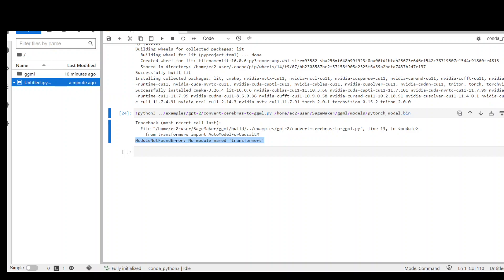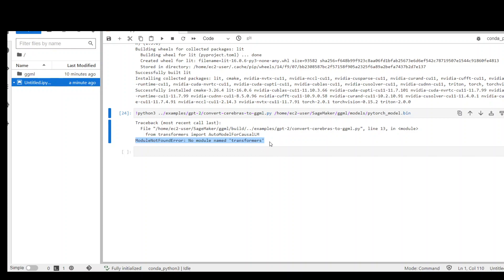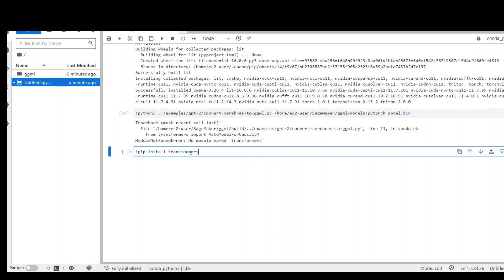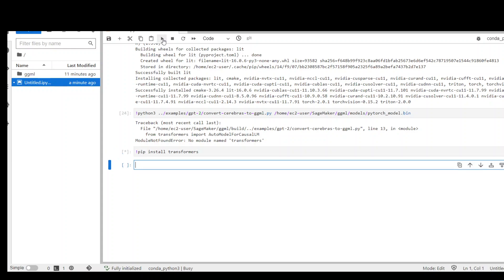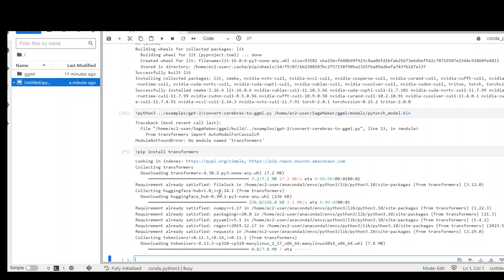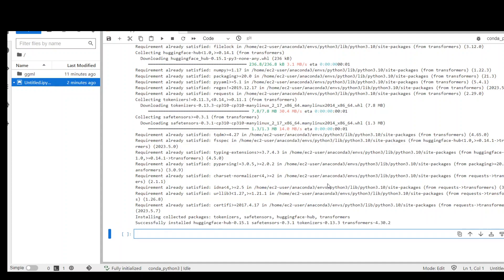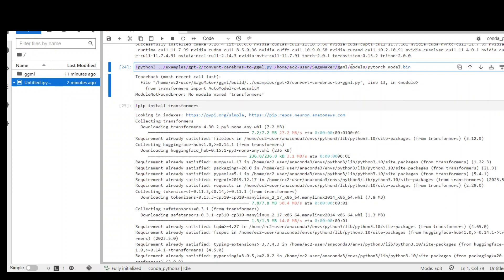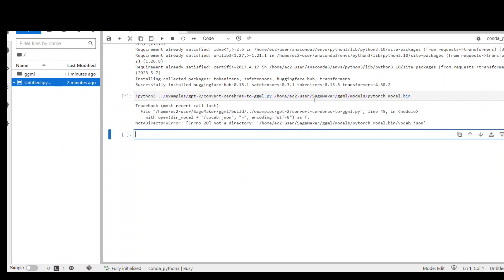SOLVED: ModuleNotFoundError: No module named 'transformers'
This video is hands on solution as how to resolve error ModuleNotFoundError No module named 'transformers' in notebook or in Linux while using large language models.